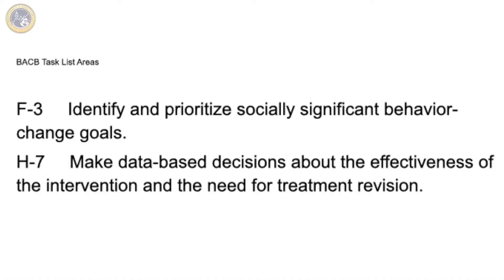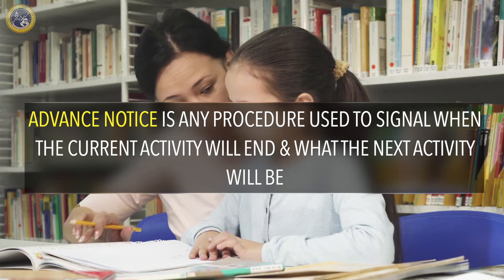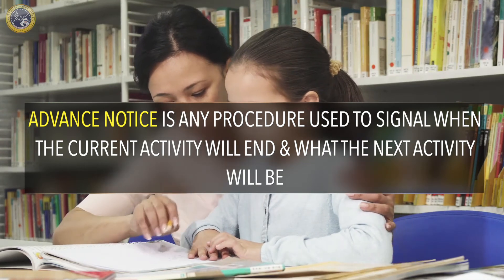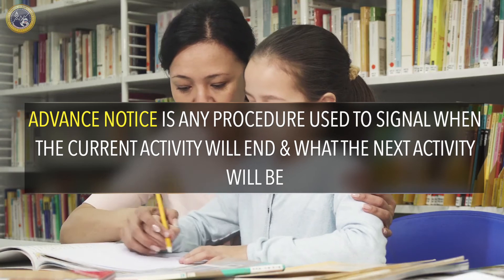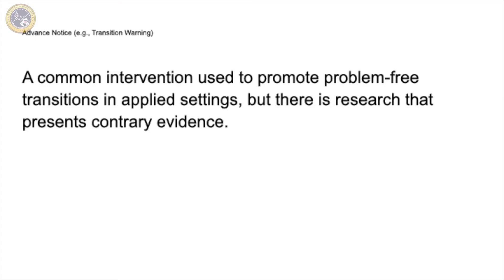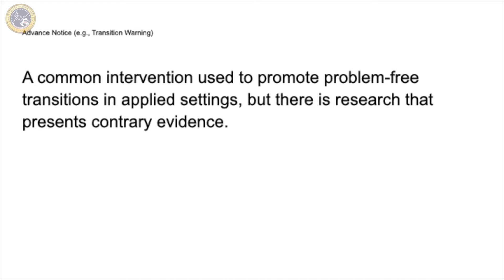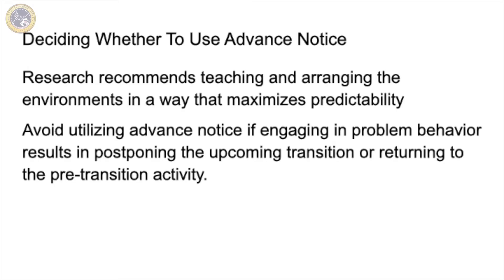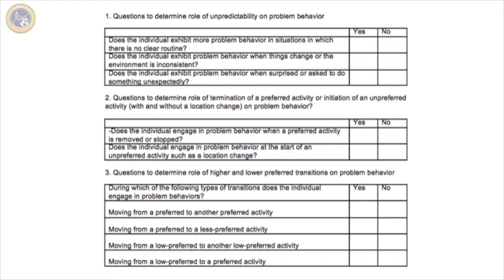Advance Notice for Transition Related Problem Behavior | ABA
In this video, BDA BCBA, May Beaubrun discusses Advance Notice for Transition Related Problem Behavio
Thank you SO much for checking out our channel and we hope it becomes useful for you and your career !